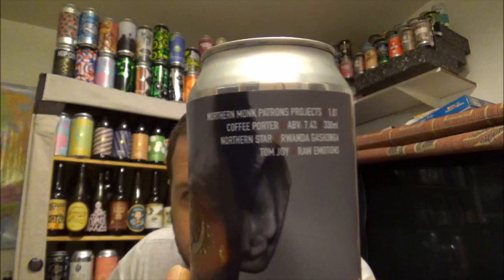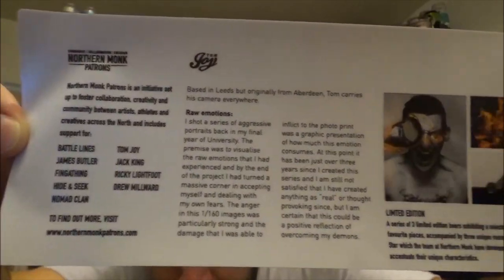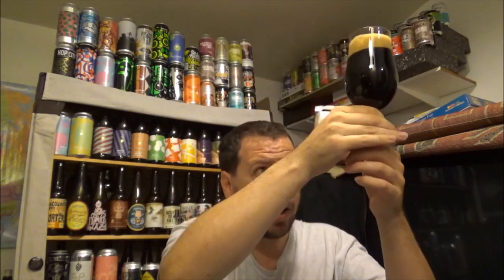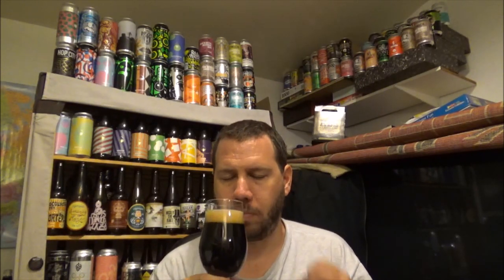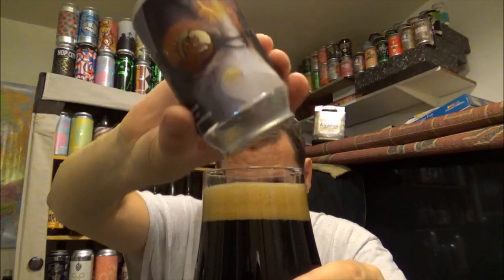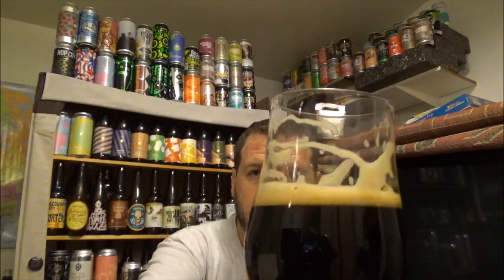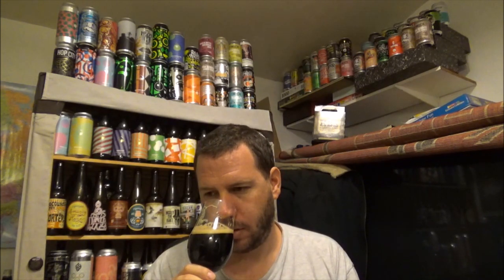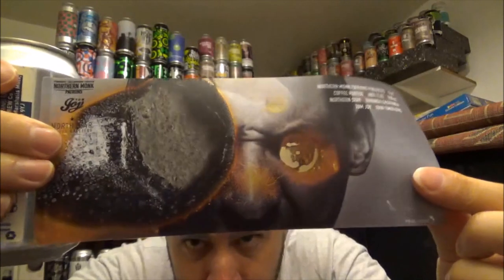#681 Northern Monk BrewCo | Patrons Project 1.01 Raw Emotions CoffeePorter 7.4%ABV(EnglishCraftBeer)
Brewery - Northern Monk BrewingCo
Location -Leeds,West Yorkshire,England,UK
Beer - Patrons Project 1.01 ||Raw Emotions|
Style - Porter (Coffee)
ABV - 7.4%
IBUs - 20
Reviewed on - 14th July 2017.
Commercial Description - Part of three beers brewed in collaboration with Leeds-based photographer Tom Joy as a mini photo exhibition through the medium of beer. Each brew is a coffee porter infused with specialty single origin beans as curated by North Star Coffee Roasters. Number 1.01 showcases Rwanda Gashonga with additions of almonds and cherry juice. The photo exhibit, titled Raw Emotions, is Tom's most provocative piece to date which expresses a primal catharsis from the deepest, darkest corners of the psyche.